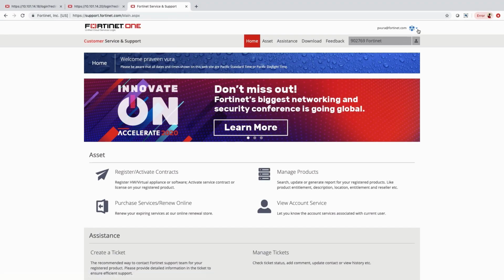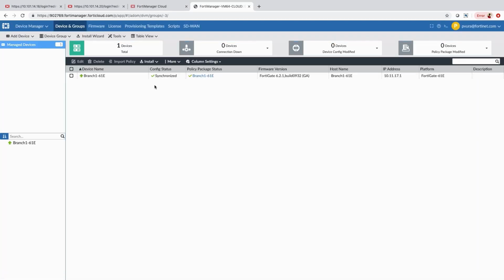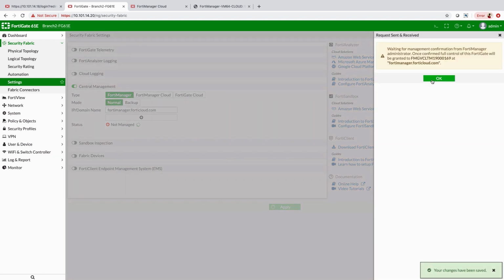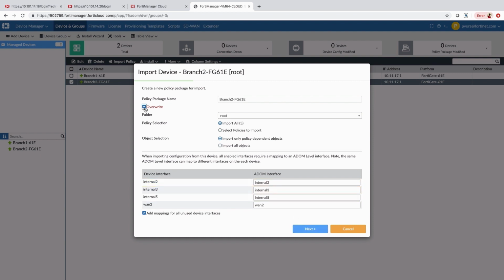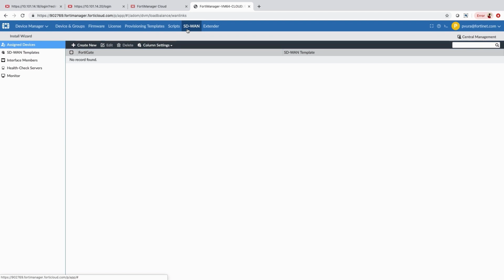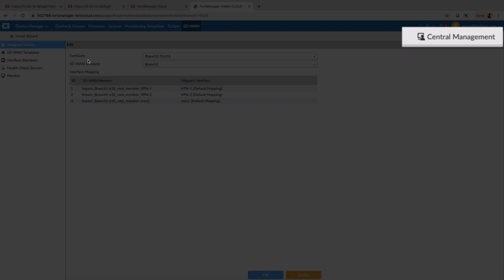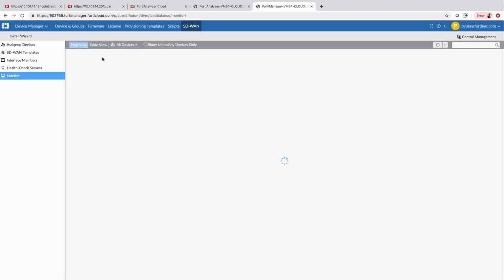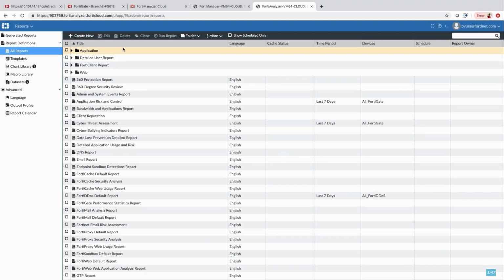FortiManager Cloud & FortiAnalyzer Cloud Overview | Fabric Management Center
In this video, we will show you how one can leverage the FortiManager Cloud and FortiAnalyzer Cloud to centrally manage your Fortinet Devices.

697864